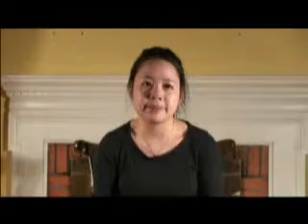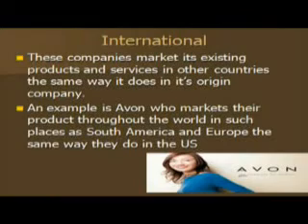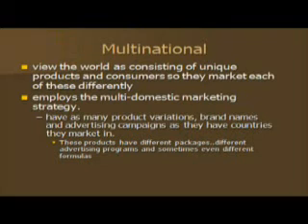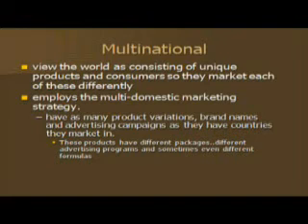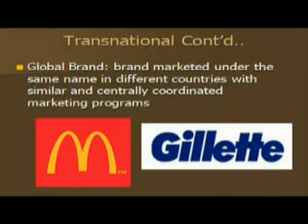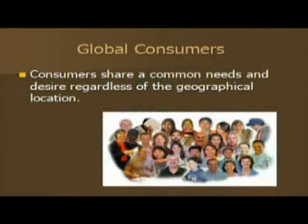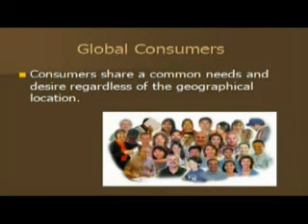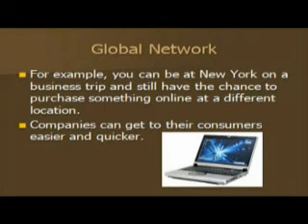Global Marketing Revised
A Professional video done for a client. A business educational video.